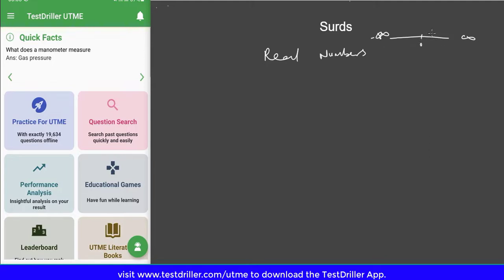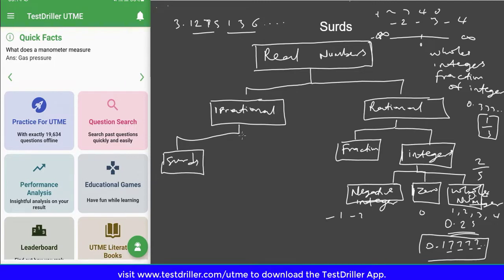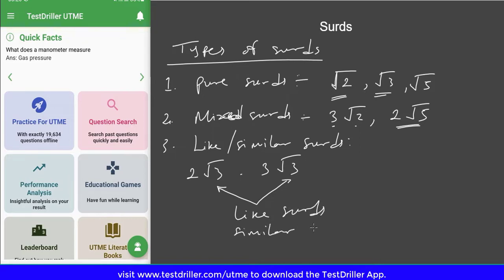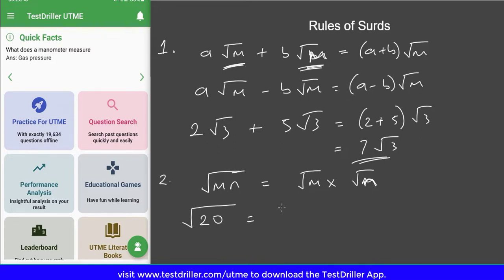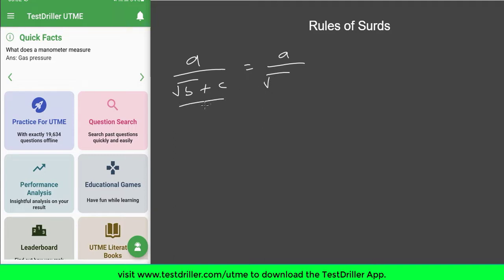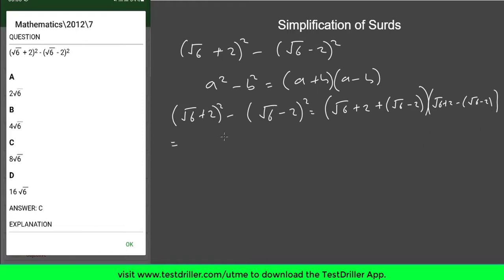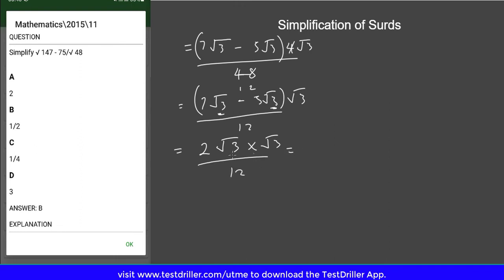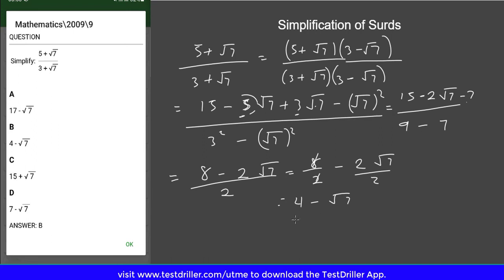Surds | Irrational Numbers | Mathematics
In this video, we discuss surds in details. Surds are the roots (√) of numbers that cannot be simplified into a whole or rational number. This video also explains the types of surds, the rules that govern surds, and also some questions on surd.

00:00 - Introduction to Surd
10:06 - Types of Surd
15:23 - Rules of Surd
25:18 - Simplification of Surds
26:50 - Past questions on Surd